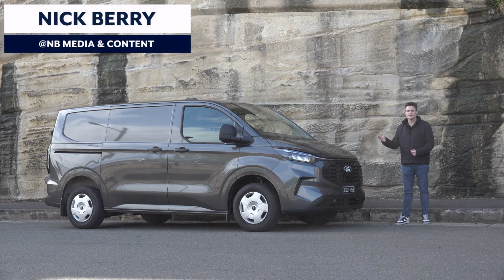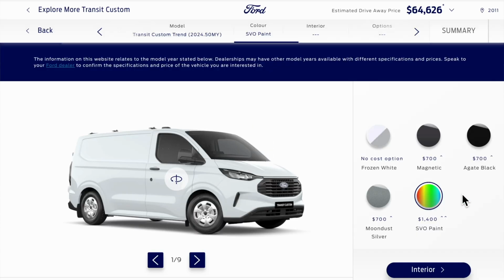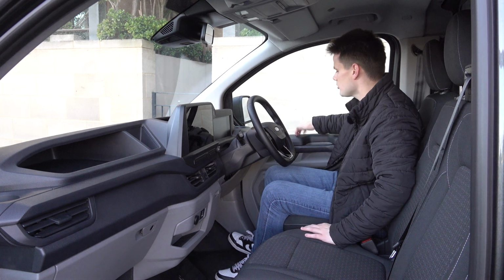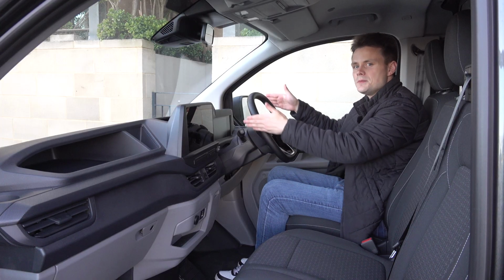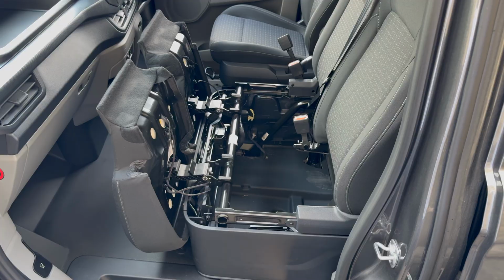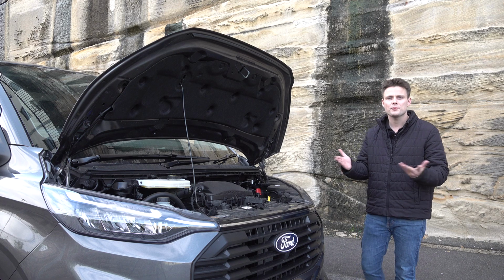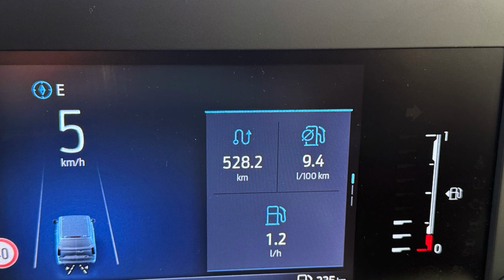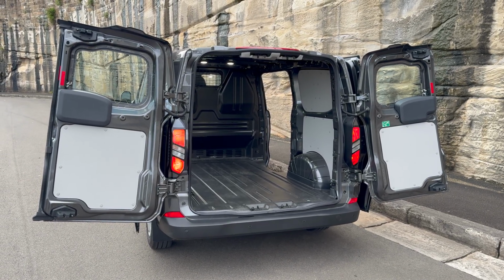2025 Ford Transit Custom Review 🇦🇺 Is this worth considering over the Toyota HiAce?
Skip Ahead / Time Codes
Intro: 00:00
Overview & Model Range 00:37
Exterior: 01:18
Interior: 02:49
Van Section 06:07
Engine: 07:29
Driving: 08:12
Verdict: 10:14

My goal is to make your car buying journey simple by delivering you with clear, concise and easy to understand information.

Whether you need help narrowing down your car buying shortlist or simply love learning more about cars, every week my YouTube channel brings you new content on every major make and model that's available for sale in Australia. 🇦🇺 🚗

Additionally, you'll also find a variety of classic and exotic cars reviews from the 80s, 90s, and 2000s. 🏆 🚙

Finally, I want this channel to grow with your support and feedback. If there's anything you don't like or would like to see something change, I would love to hear from you! 📝